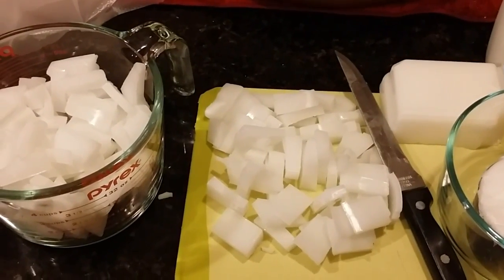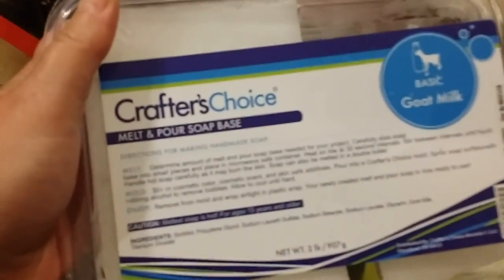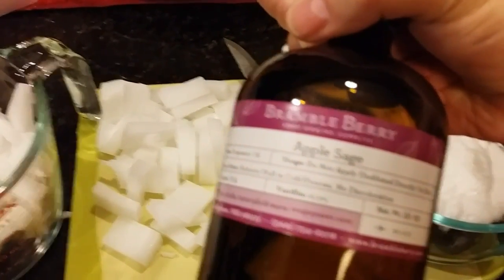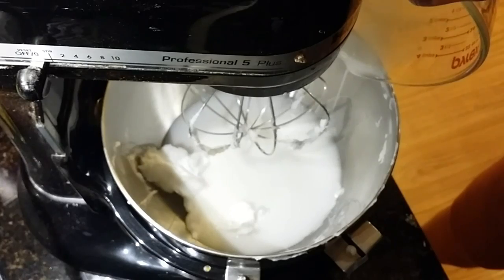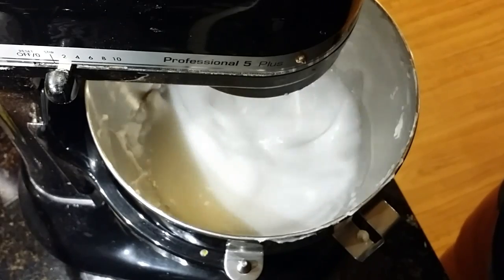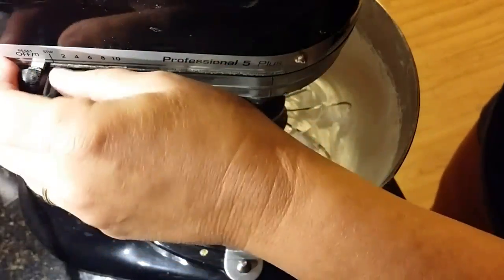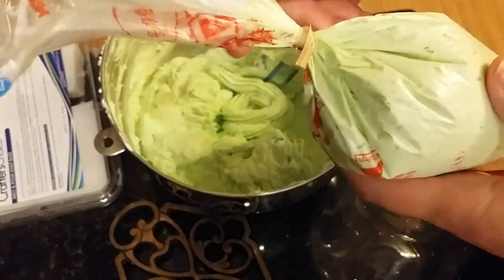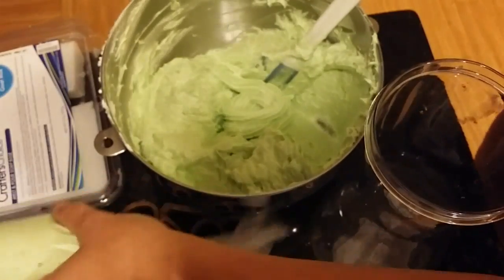My Whipped Soap Frosting with Recipe!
This is what I use for my kid's classes and to top bath bombs with!